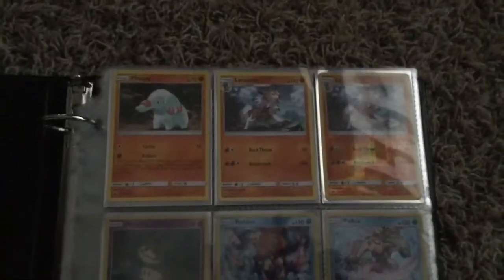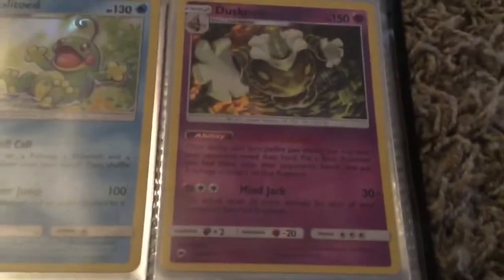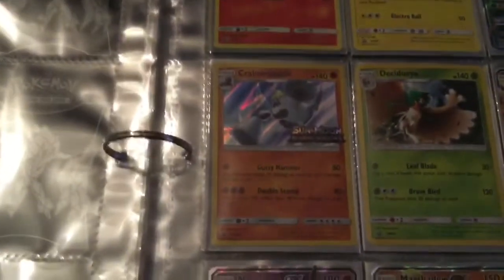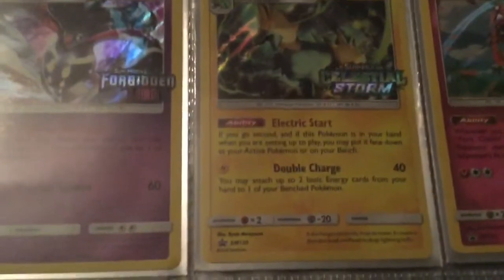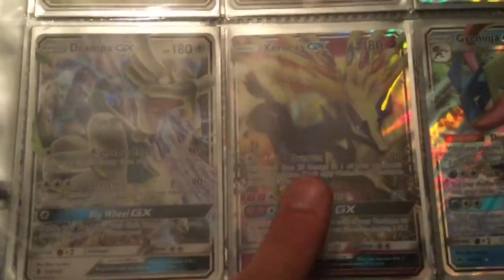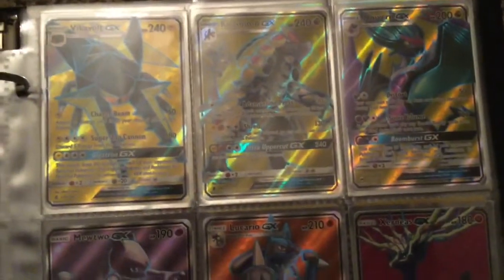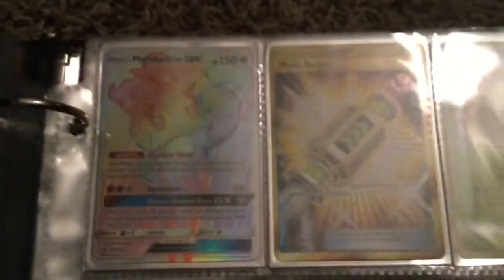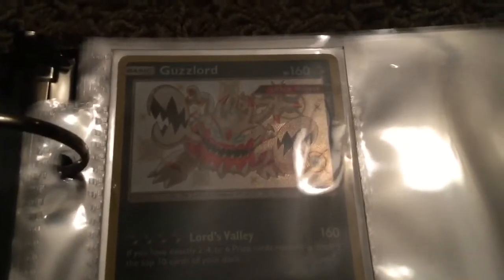My Pokémon Card Binder